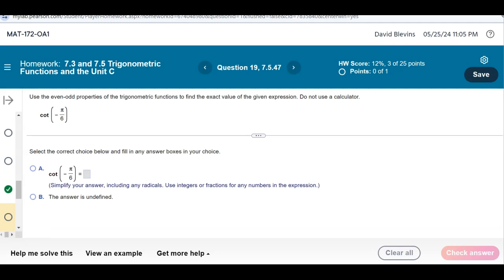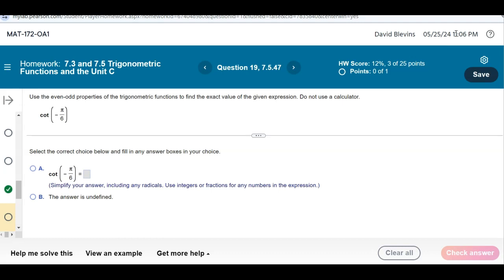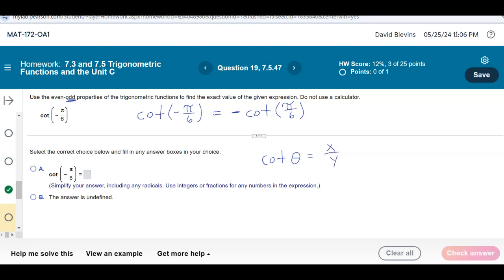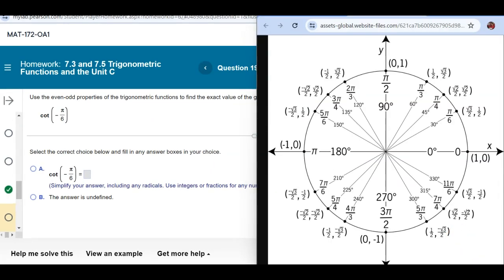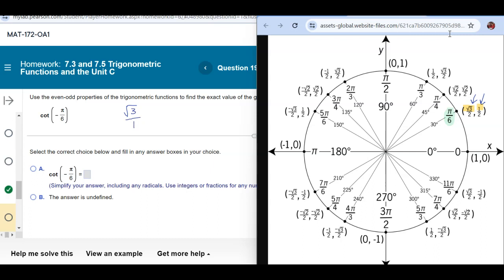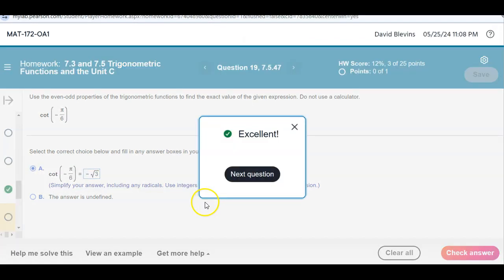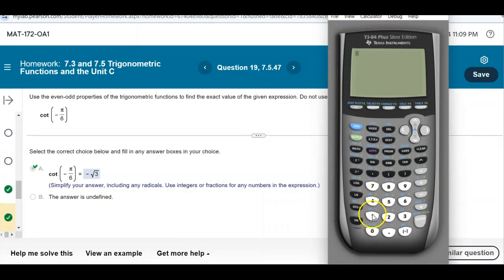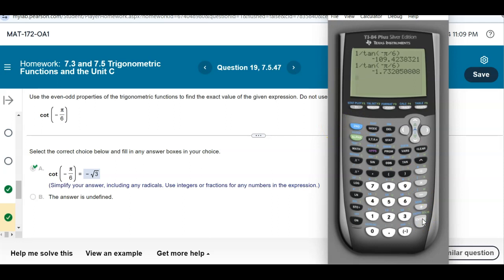MAT 172 7.5.49 HW Example TI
Using the odd property of cotangent